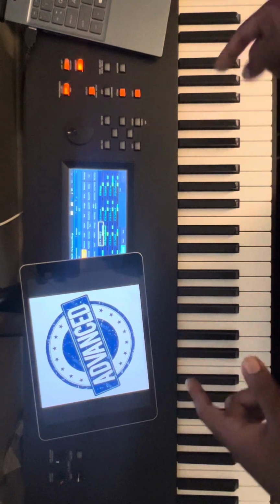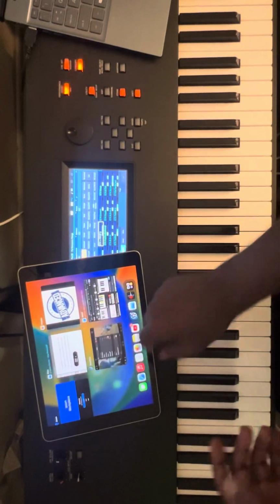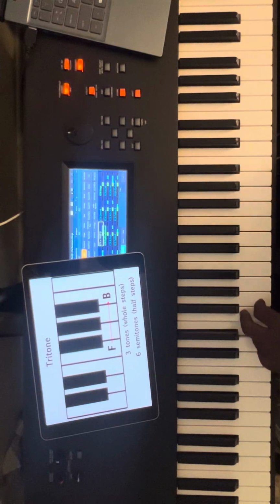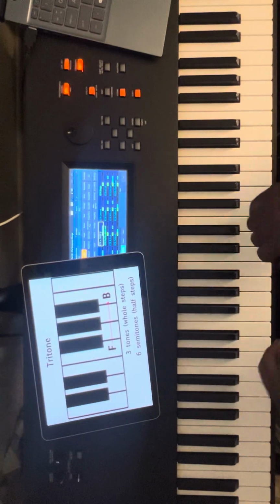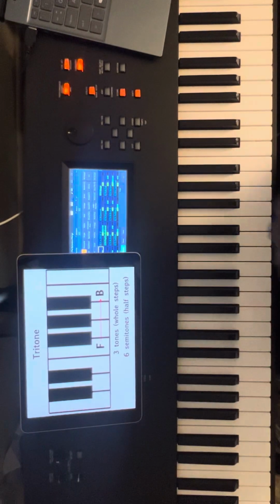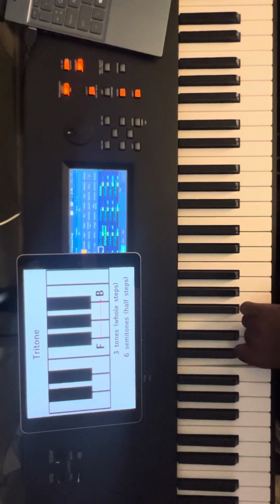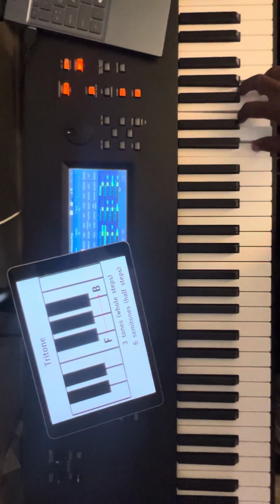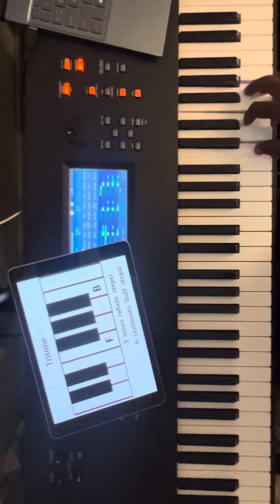Theory - Chords (C dom7) 2